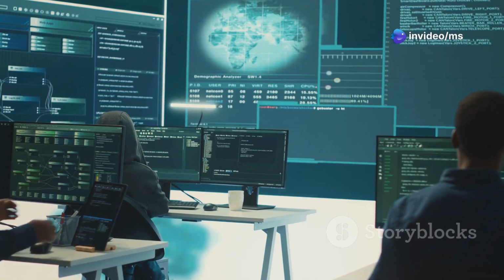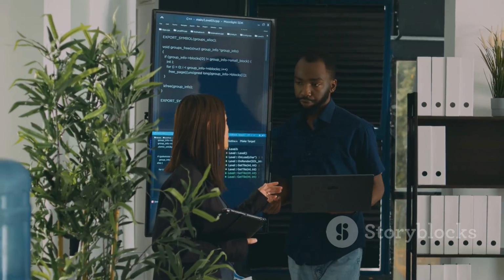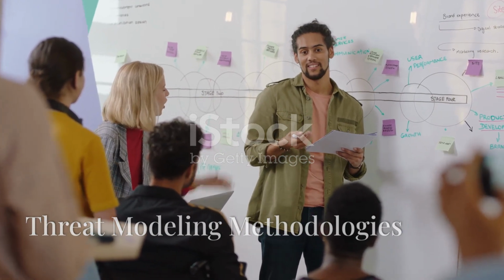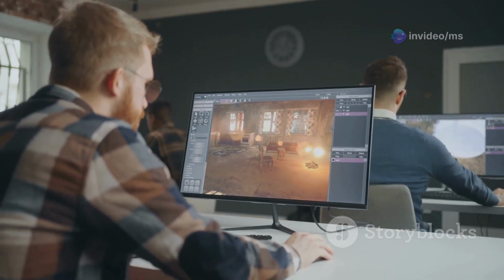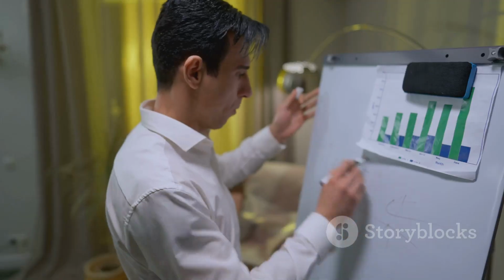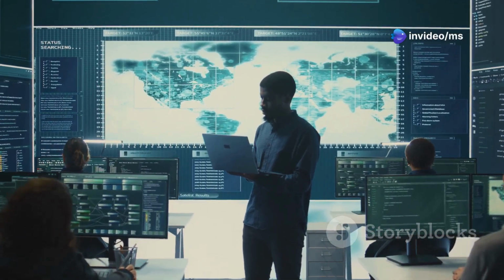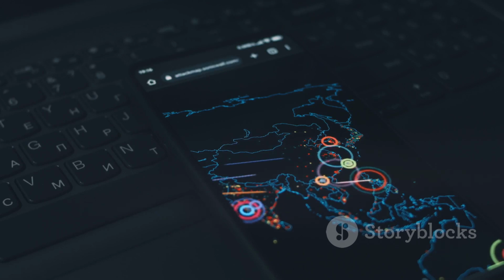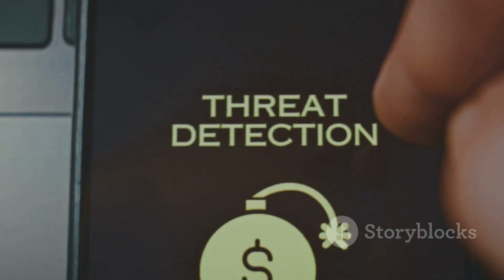Comprehensive Guide to Threat Modeling in Software Development | MS Learning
Unlock the secrets to securing your software projects with our **Comprehensive Guide to Threat Modeling in Software Development**! In this detailed 10-minute video, we’ll walk you through the essential steps to identify, evaluate, and mitigate potential threats throughout the software development lifecycle. Learn about key methodologies, tools, and best practices that will empower your team to proactively address security risks. Whether you're a developer, project manager, or security professional, this guide is designed to be clear and easy to understand.

OUTLINE:

00:00:00 Introduction to Threat Modeling
00:01:01 The Importance of Threat Modeling
00:02:11 Threat Modeling Methodologies
00:03:15 The Threat Modeling Process
00:04:46 Threat Modeling Tools
00:05:48 Outro